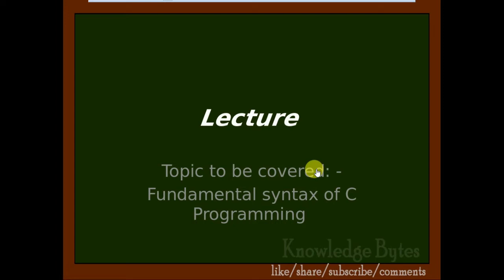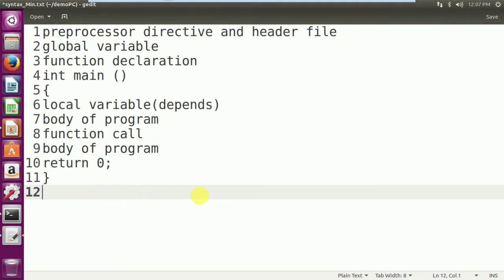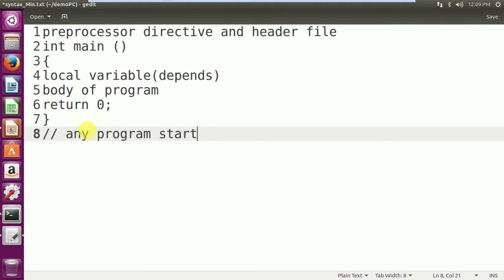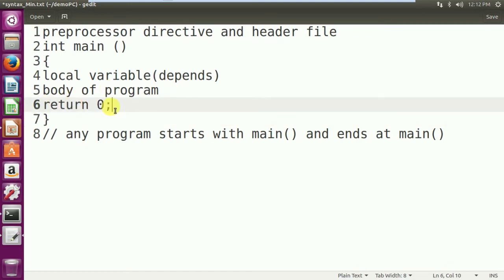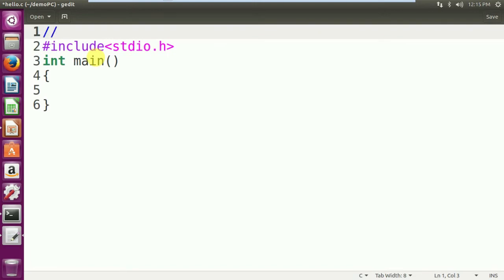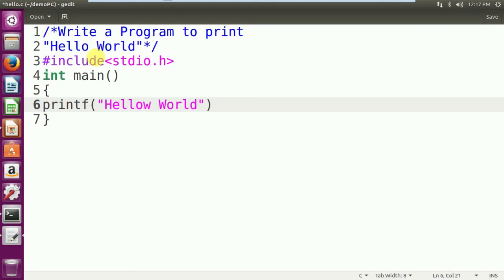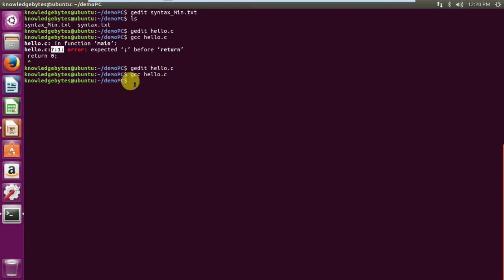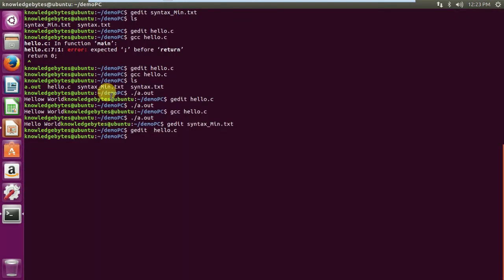Basic C Programming Syntax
To learn a language one should know it's grammar and in programming languages these grammars are known as "Syntax". In this video we have discussed the basic programming syntax for C programming and how to execute it in Ubuntu terminal.